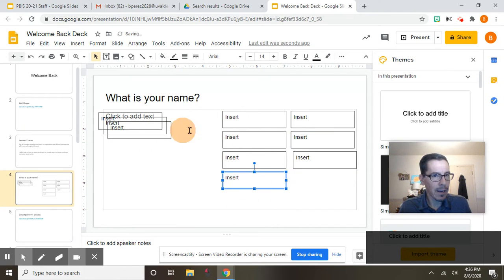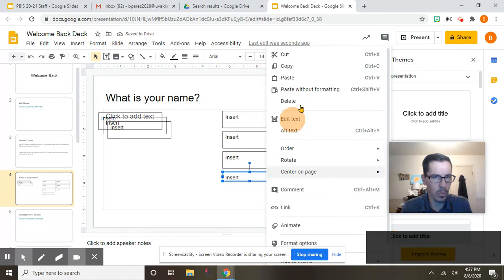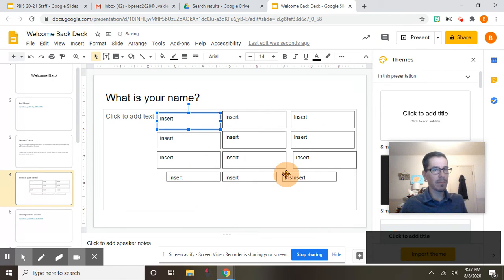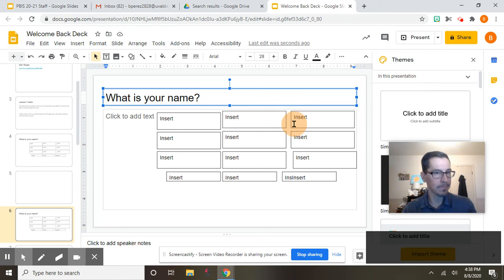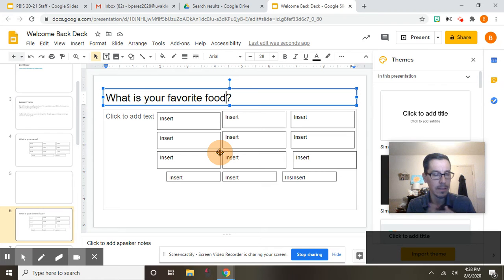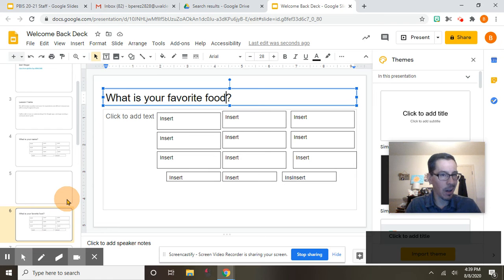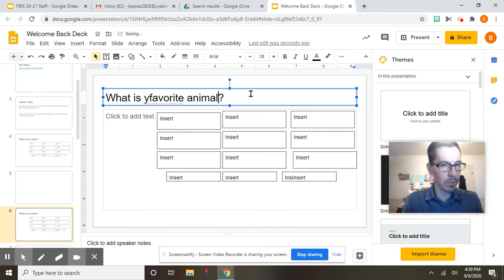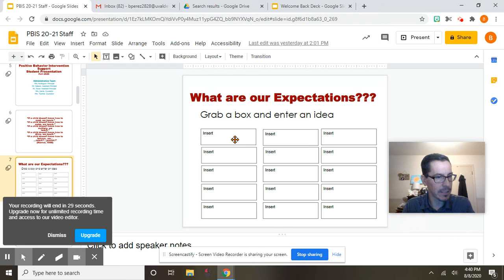Synchronous Teaching Ep 18: Copying Text Boxes and Slides